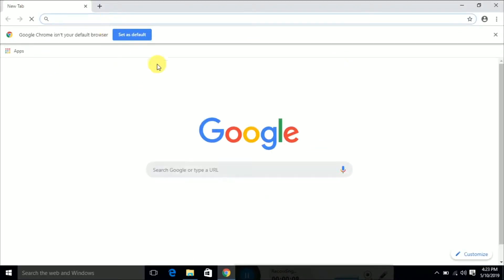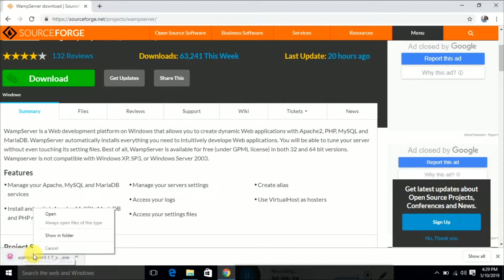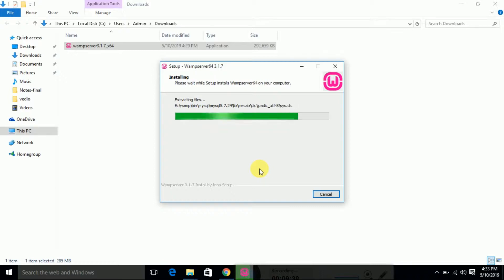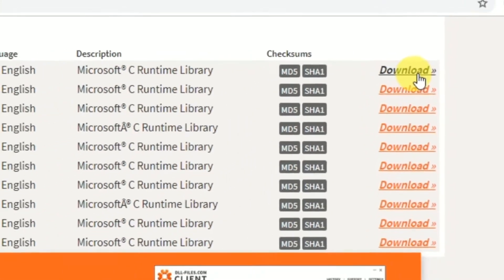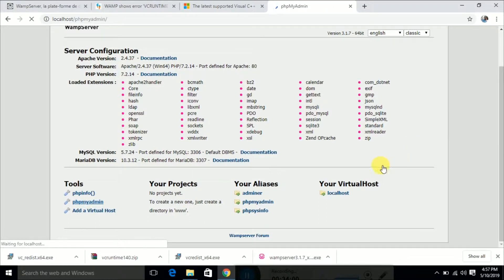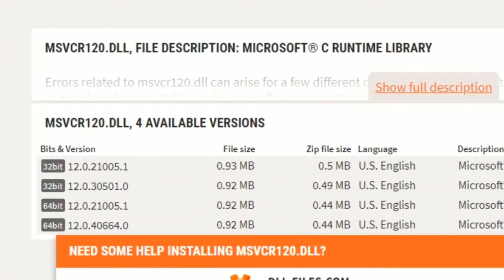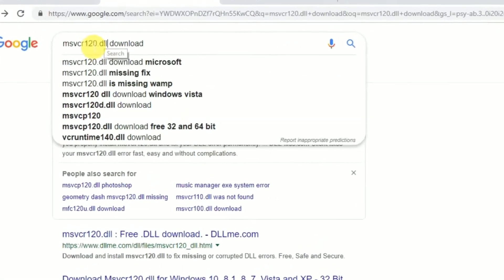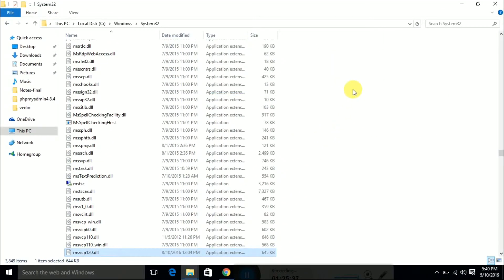Wamp installation and Fix error MSVCR120.dll , MSVCP120.dll ,VCRRUNTIME140.dll missing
MSVCR120.dll is missing
MSVCP120.dll is missing
VCRRUNTIME140.dll is missing
Fix error MSVCR120.dll
wamp download windows 10
Wamp intallation in windows 10
100% worked for me
wamp download windows 10 64 bit OS